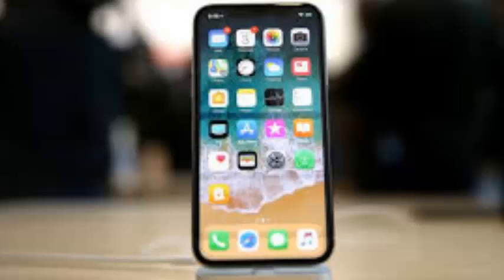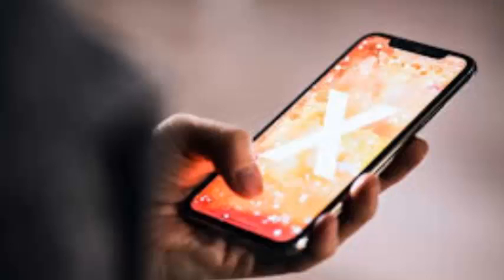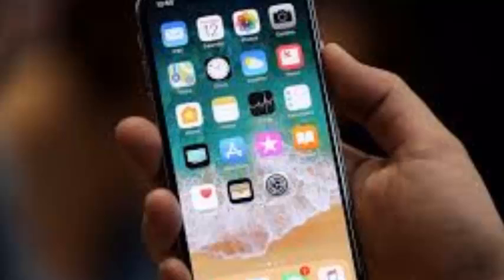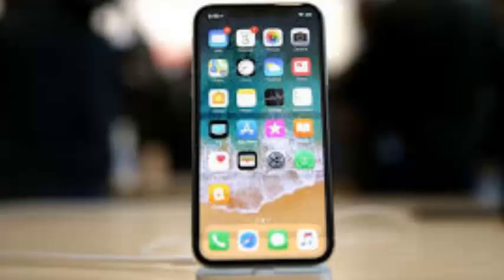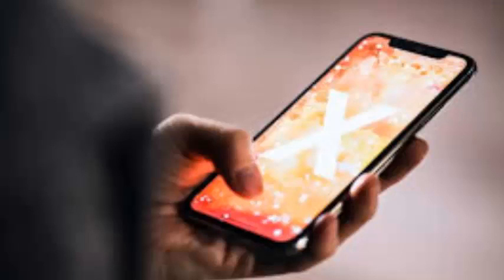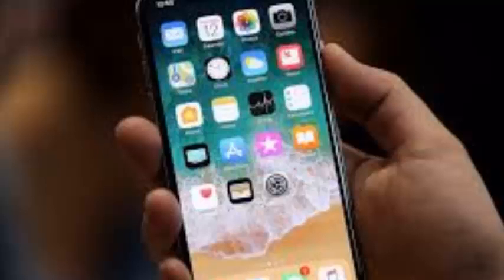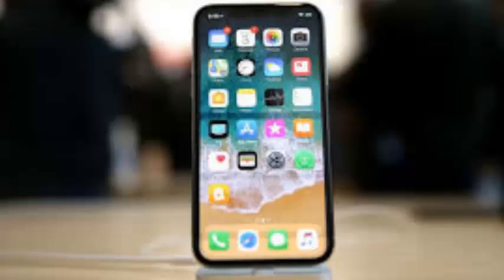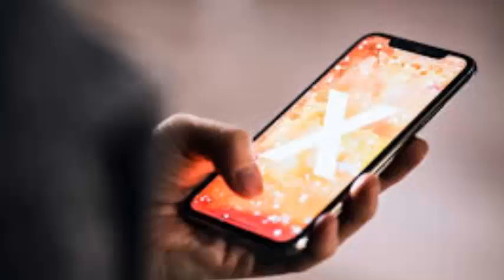iPhone SE2 users will be disappointed when iPhone X gets released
iPhone X 2018: Apple Appears To Have Killed Off The iPhone SE2 The iPhone X 2018 series is expected to be introduced sometime in September, and if rumors prove accurate, a particular device appears to have received the ax without ceremony: the iPhone SE2.

The iPhone SE2 is a device that allows Apple to dip its feet at the lower end of the media market. Priced at $ 399 for the 32GB entry level variant, the iPhone SE features an A9 chip and an iSight 12 MP camera. In short, the iPhone SE is an iPhone 6S in an iPhone 5S body. How Apple managed to get all the internal parts of the iPhone 6S (without the 3D Touch) in the 4-inch frame is a wonder of the design of a smartphone by itself, but even more impressive was the way the device remained until the present day.

There remains, after all, a significant number of smartphone users who prefer small screen devices that are designed to be used with just one hand. For this demographic, the iPhone SE was the perfect complement, as it provided the power of Apple's largest screen devices in an immensely compact, portable package.